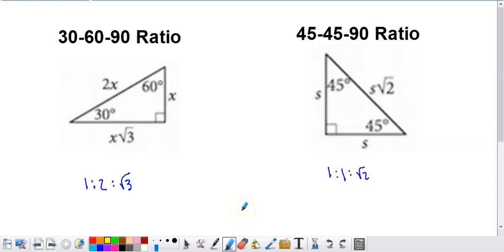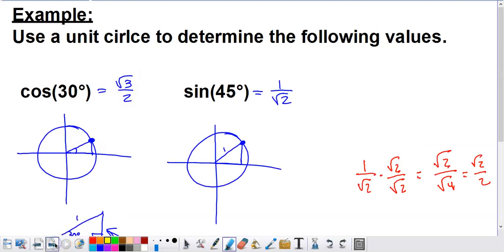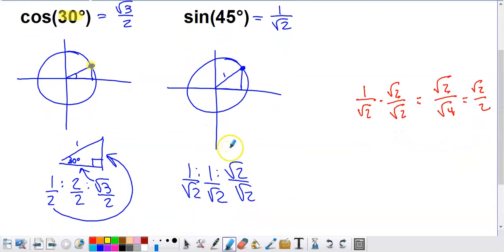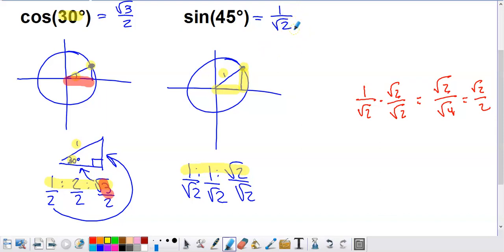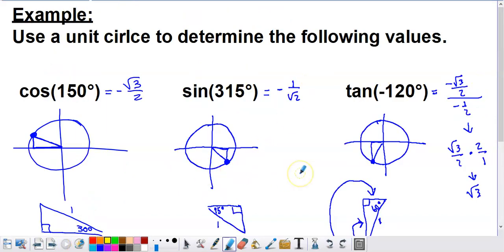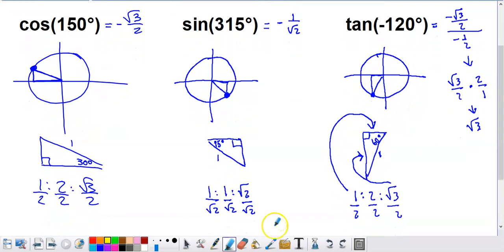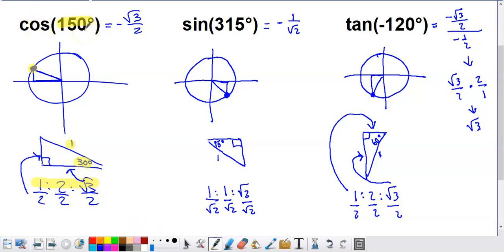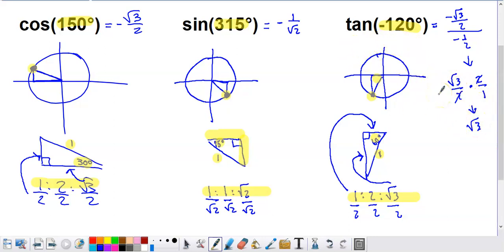Using the Unit Circle to Evaluate Trigonometric Ratios - Multiples of 30, 45 and 60 degree angles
In this video we complete five examples of problems asking us to evaluate trigonometric ratios without a calculator. The angles we do this for within this video are all multiples of 30, 45 and 60 degree angles. To complete these problems, we use the unit circle, 45-45-90 right triangles and 30-60-90 right triangles.

All examples within this video are completed using degree measures. Radian measure examples will be completed in future videos.